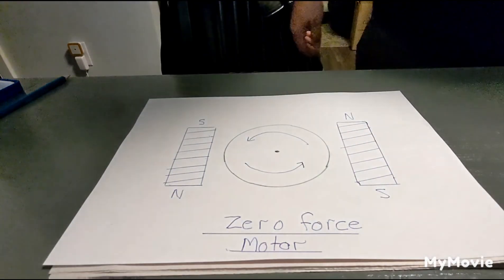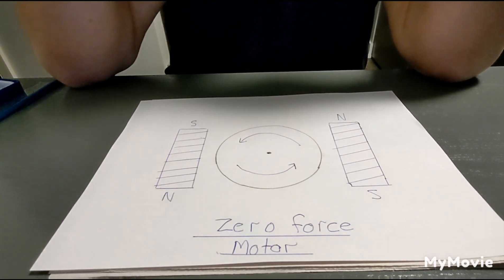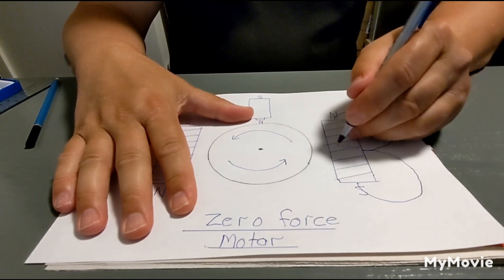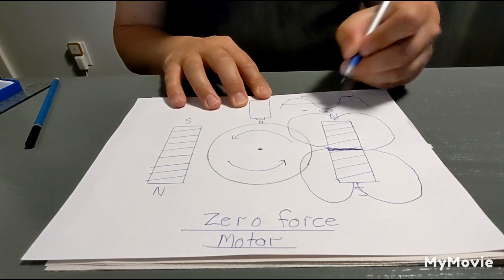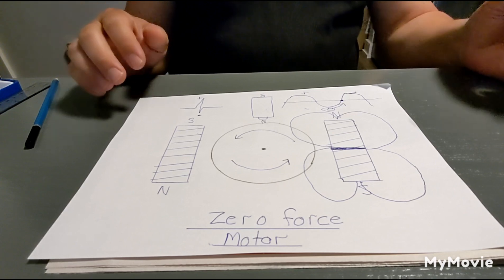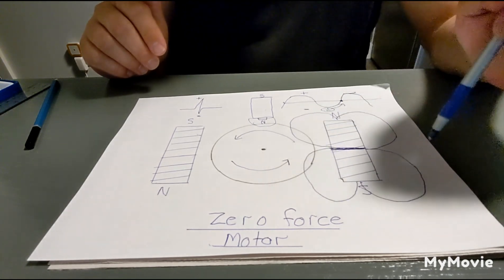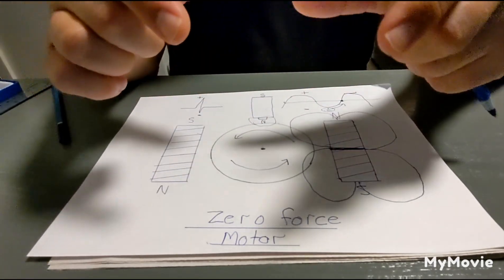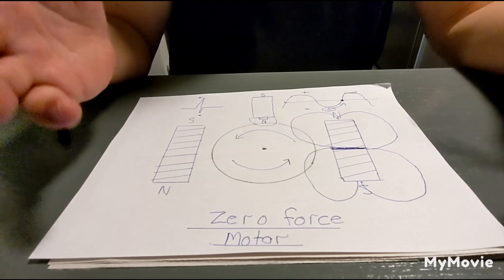Faraday Research RND ⚡💦 Zero Force motor#tesla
everybody check out this video it shows you the science behind the zero force motor

bc1qemle8uhax2lv4twvxncxvd83js7skg8y46agdz